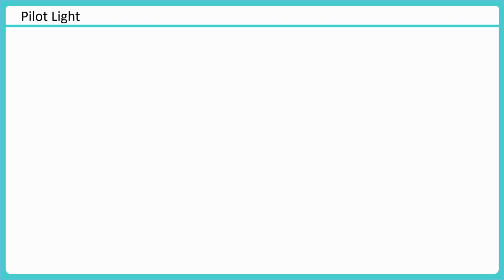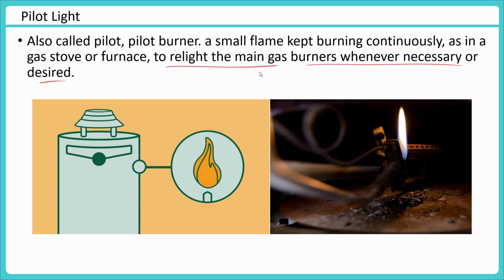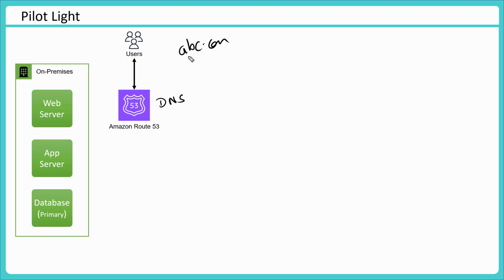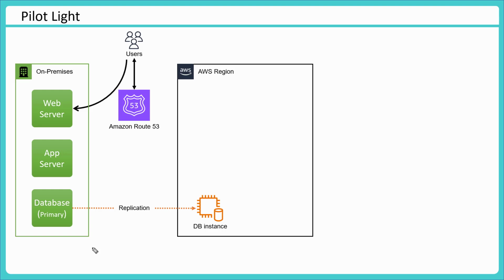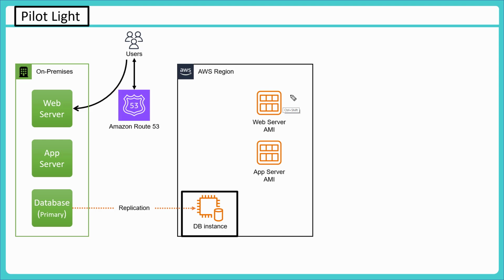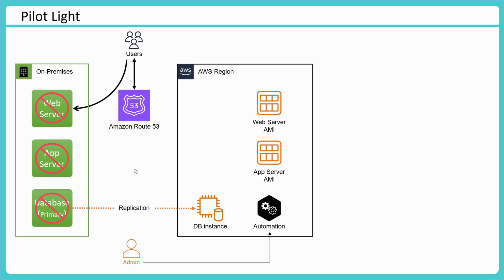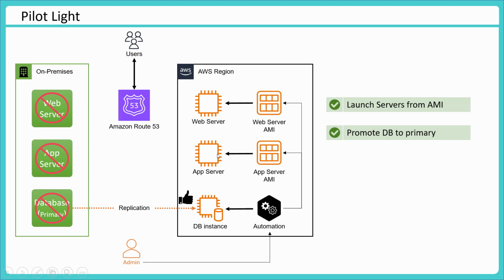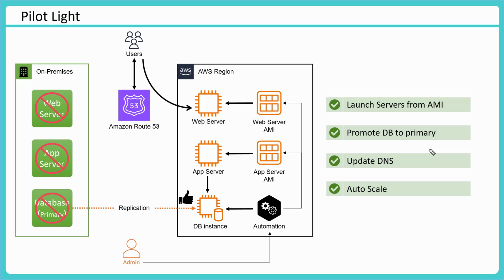Pilot Light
With the pilot light approach, you replicate your data from one Region to another and provision a copy of your core workload infrastructure. Resources required to support data replication and backup, such as databases and object storage, are always on. Other elements, such as application servers, are loaded with application code and configurations, but are "switched off" and are only used during testing or when disaster recovery failover is invoked. In the cloud, you have the flexibility to deprovision resources when you do not need them, and provision them when you do. A best practice for “switched off” is to not deploy the resource, and then create the configuration and capabilities to deploy it (“switch on”) when needed. Unlike the backup and restore approach, your core infrastructure is always available and you always have the option to quickly provision a full scale production environment by switching on and scaling out your application servers.